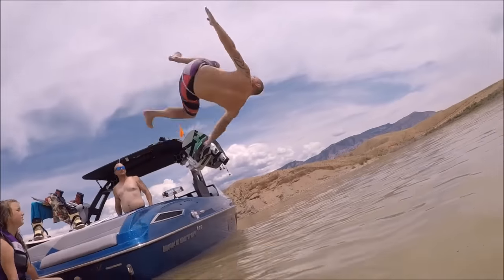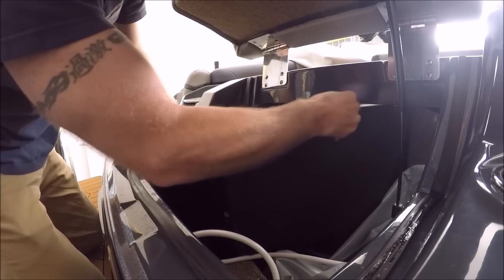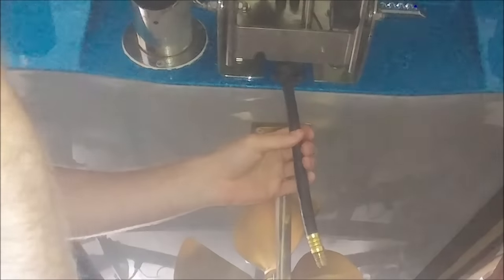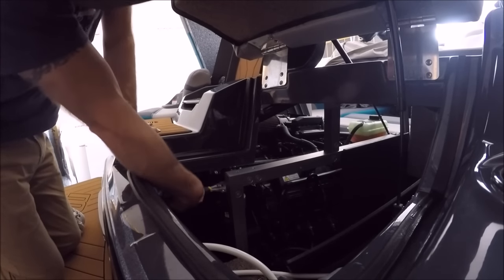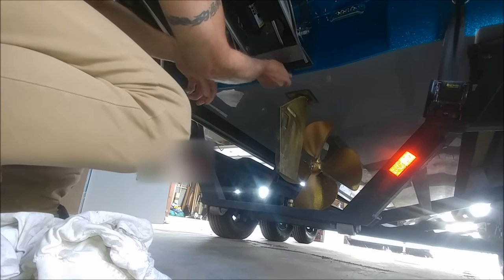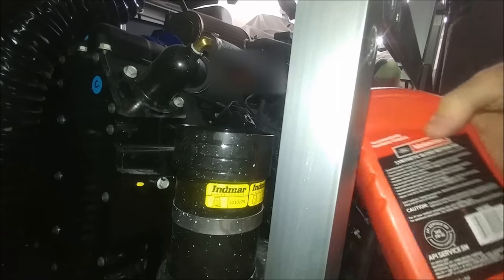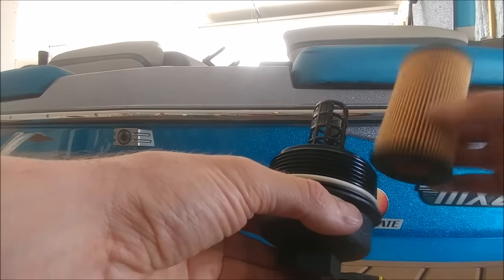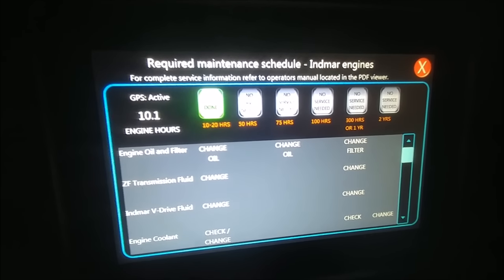WAKEBOAT OIL CHANGE for 2018 INDMAR MONSOON RAPTOR Engine. Episode 3 - DIY Series